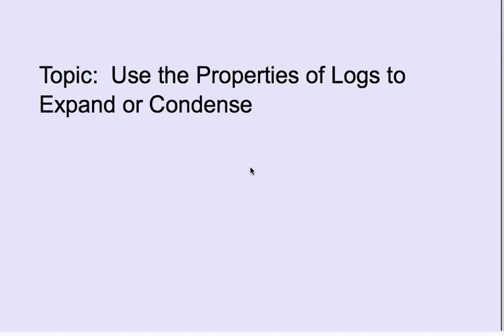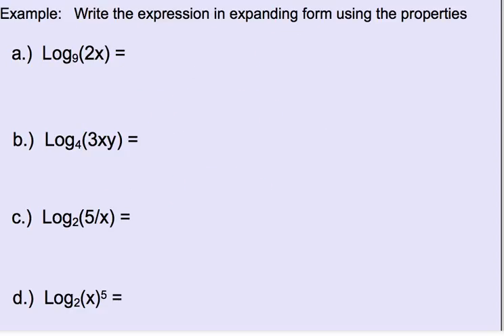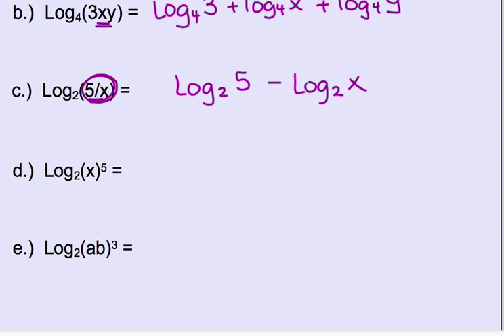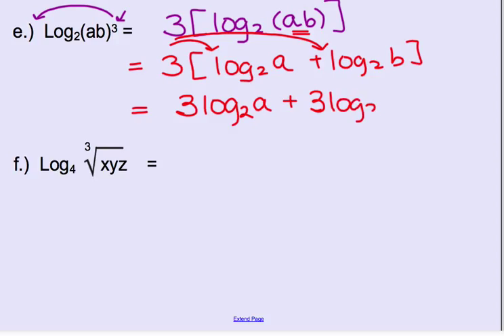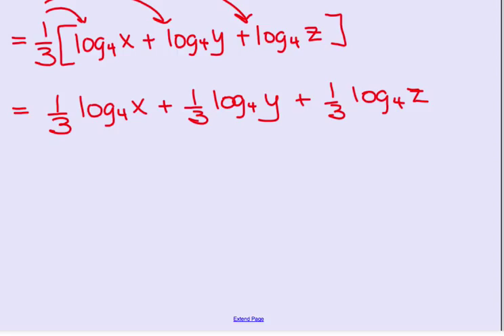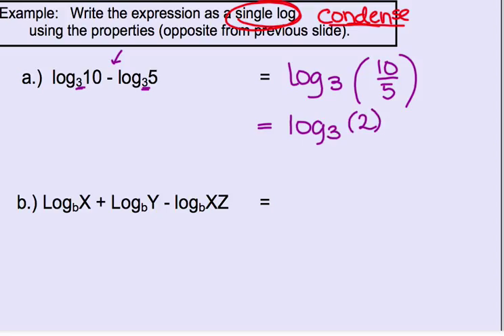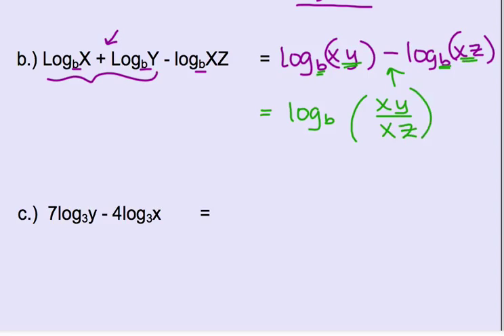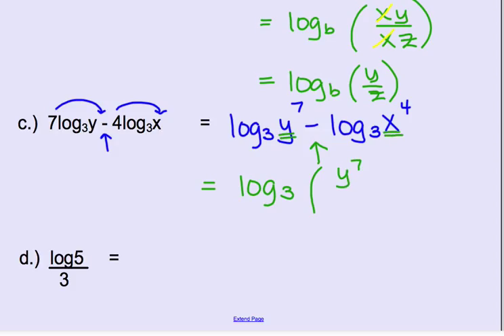Expanding and Condensing Logarithms